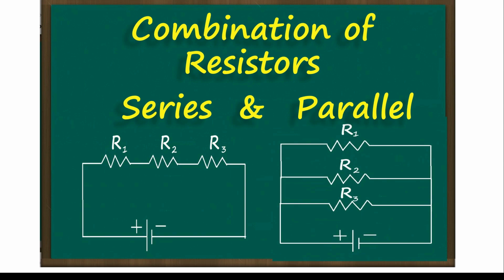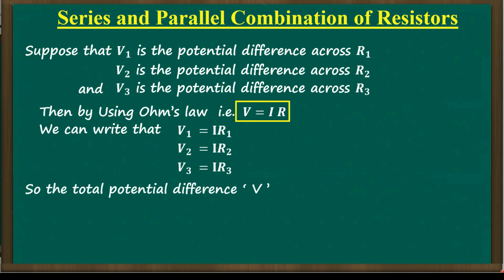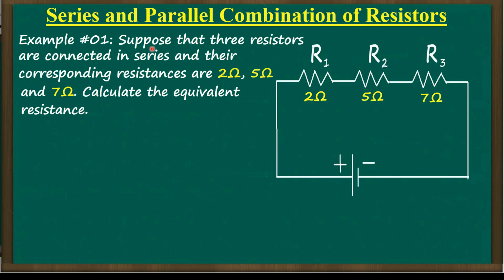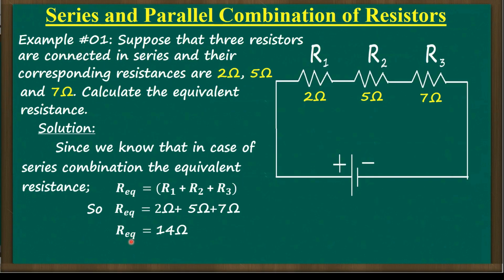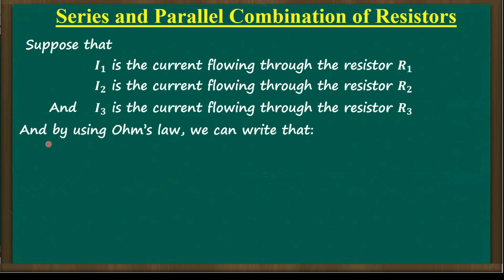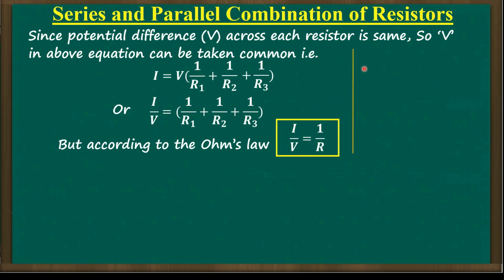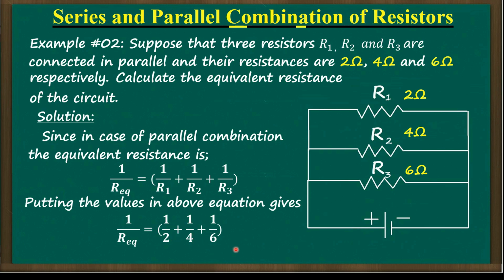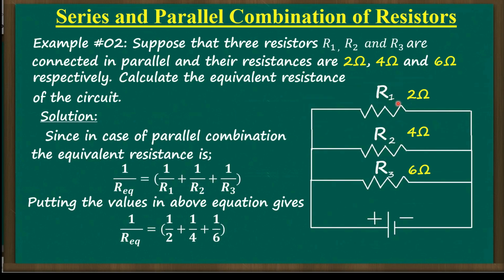Series and Parallel combinattion of Resisters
in this video we will learn about series and parallel combination of resisters.@AsksChannel